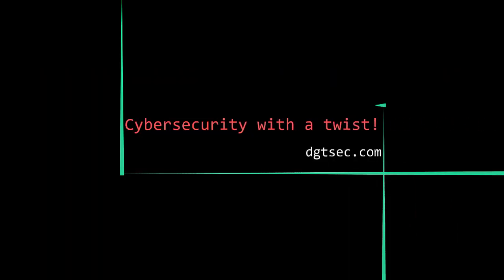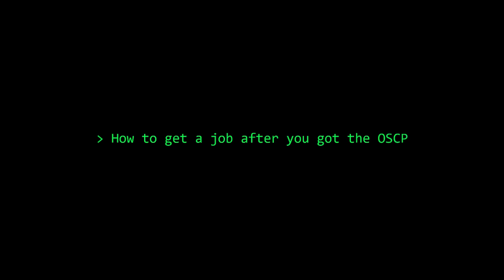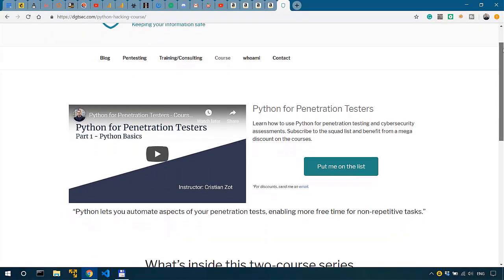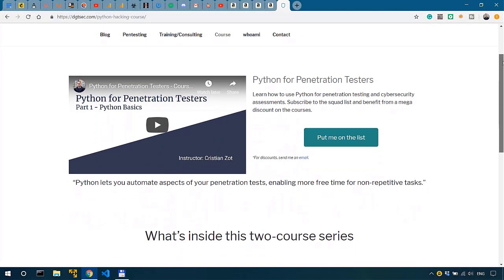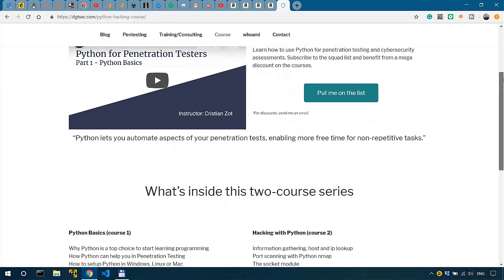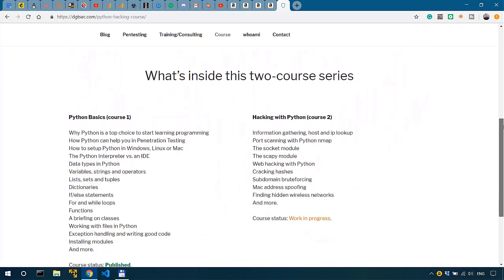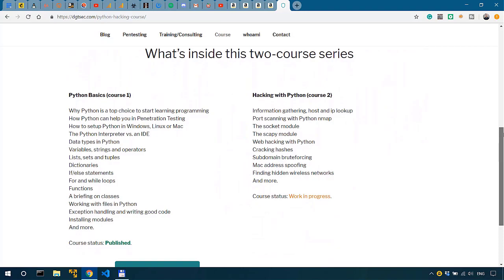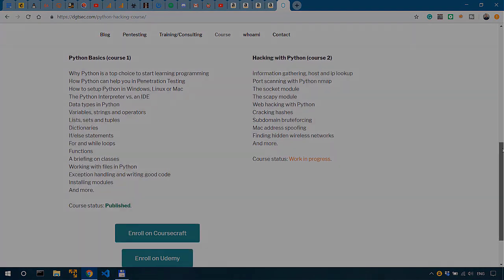You’ve Got Your OSCP! Now What?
________________________________________________________________________________________________ In this video, Heath @The Cyber Mentor tells you what you should do after obtaining the OSCP if you want to get a job as a professional.

Books I recommend for Penetration Testing and Ethical Hacking:

1. TJ O'Connor - Violent Python
2. Dafydd Stuttard - Web App Hacker' s Handbook (2nd Ed)
3. Peter Yaworski - Web Hacking 101
4. Jon Erickson - Hacking: The Art of Exploitation (2nd Ed):
5. Peter Kim - The Hacker Playbook 3 (2018)
6. Peter Yaworski - Real-World Bug Hunting